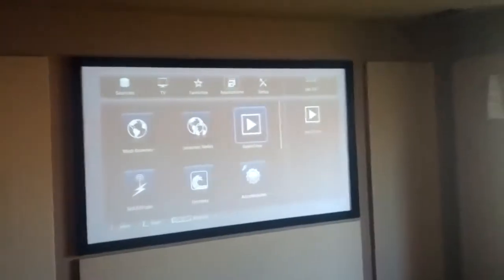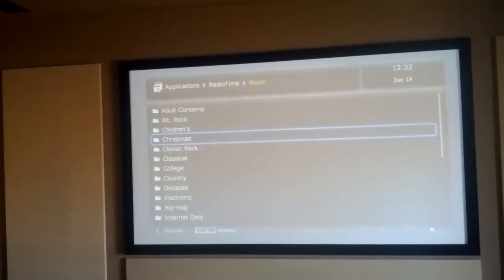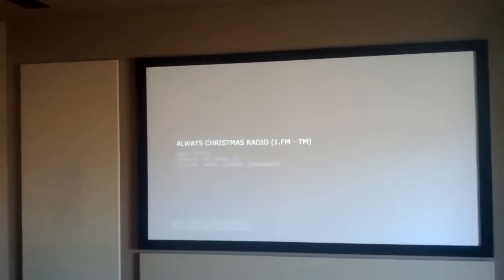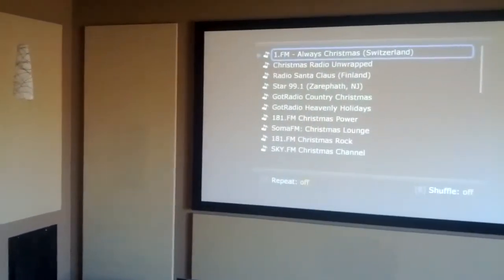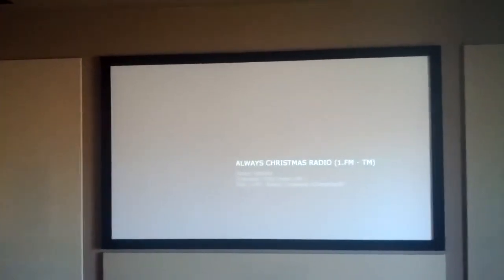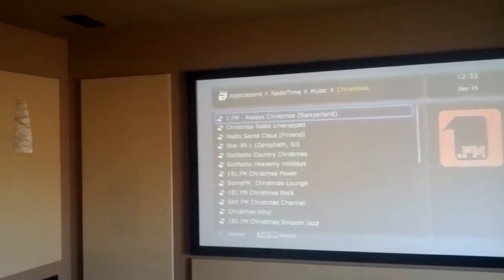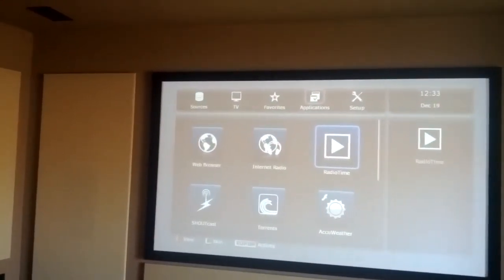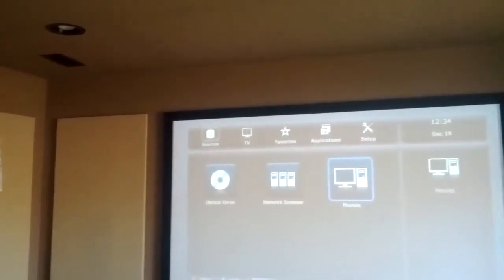DunePlayerAppOperation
This video demo's the basic operation of using various apps in the Dune players and how to go in/out of them